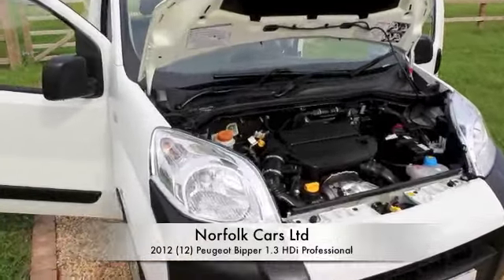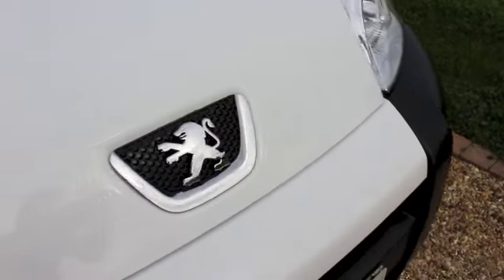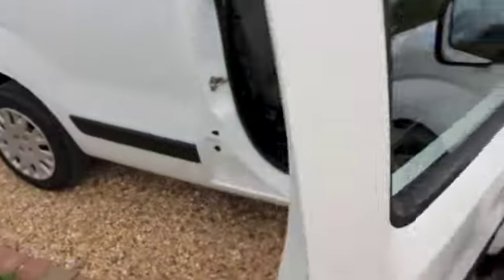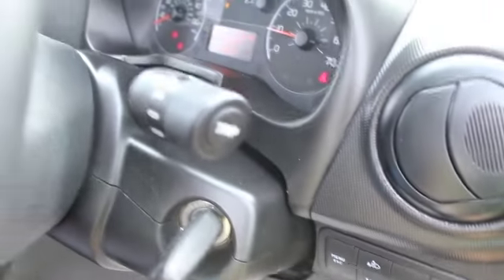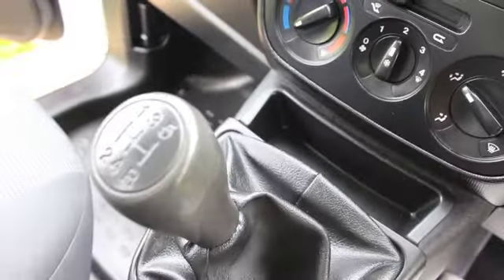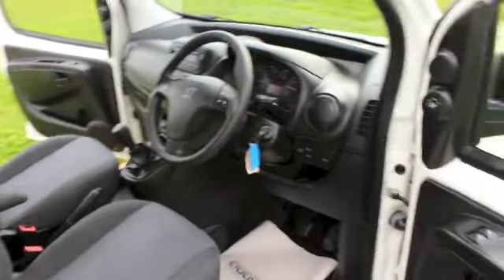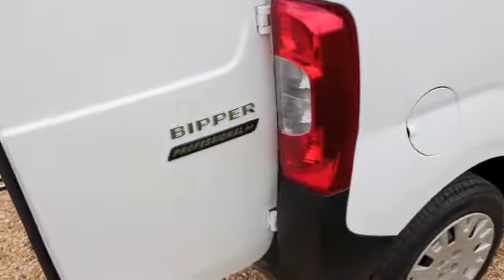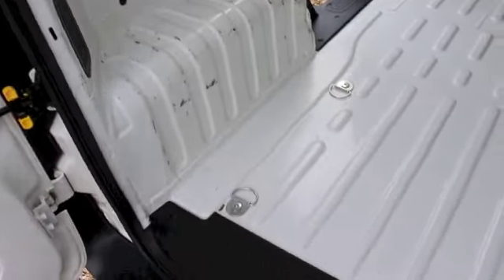2012 Peugeot Bipper HDI professional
2012 Peugeot Bipper HDI professional